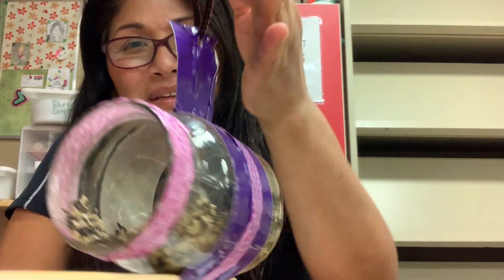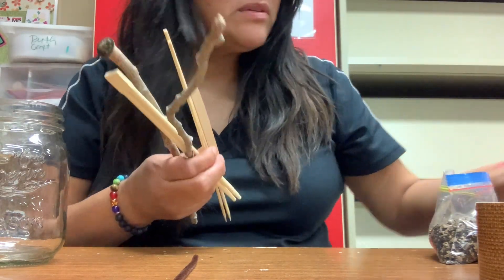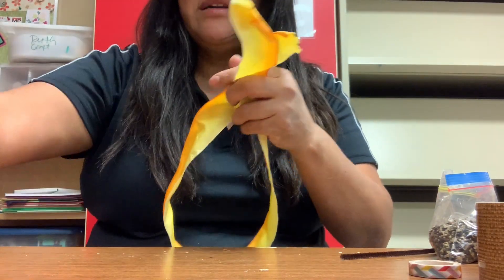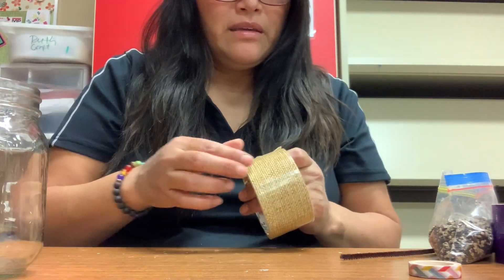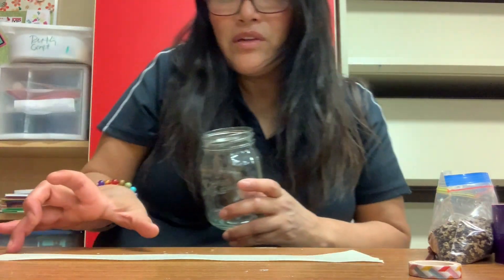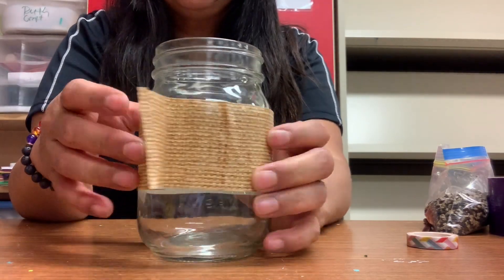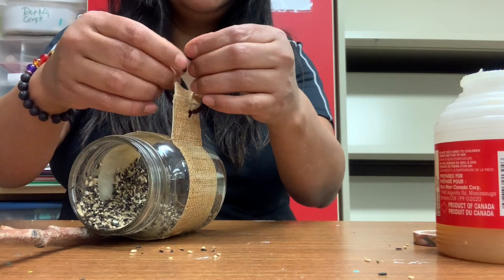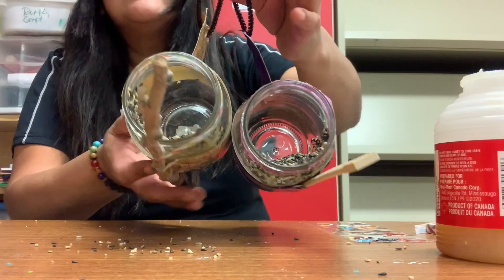Mason Jar Bird Feeder - Craft Time with Ruth!